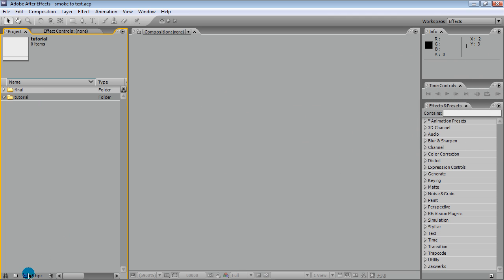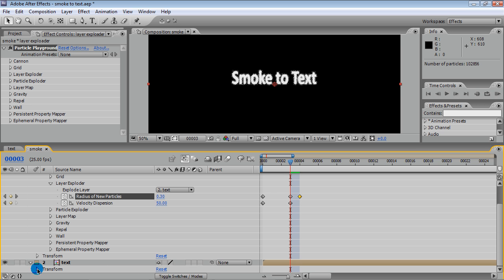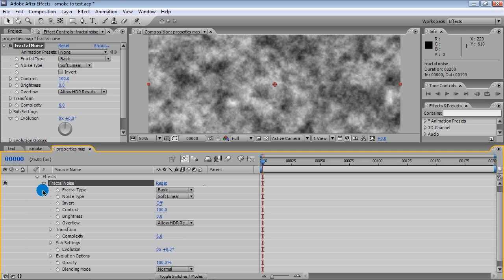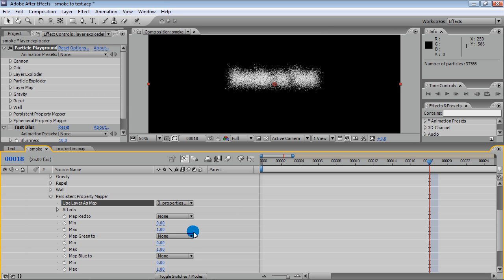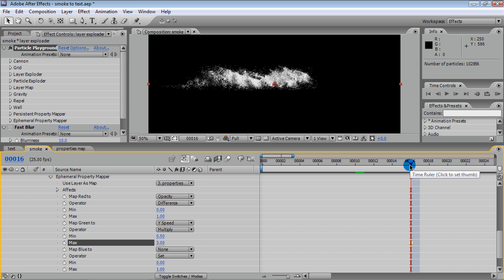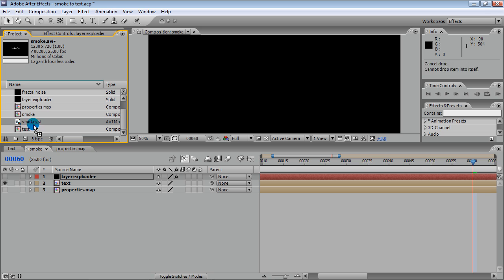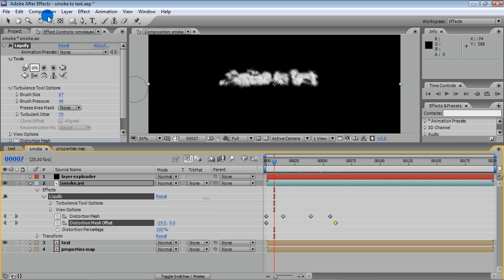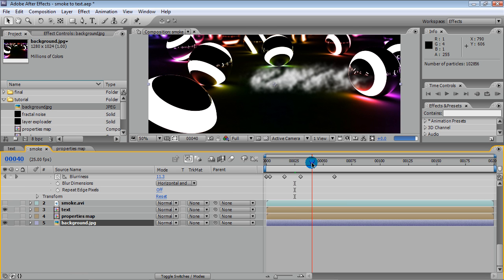Smoke to Text in Adobe After Effects CS3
This tutorial presents a way to make a smoke to text (or vice versa) effect in Adobe After Effects using only out of the box functionality. I used this technique in the game highlights video "No sense"

Note that this is far not the best way to simulate smoke. In fact, Particle Playground is a legacy effect and it's very slow. One should use Particle Playground only if there is no way to use better particle systems like CC Particle World (an out of the box effect) or Trapcode Particular (a powerful plugin, but it's not free).